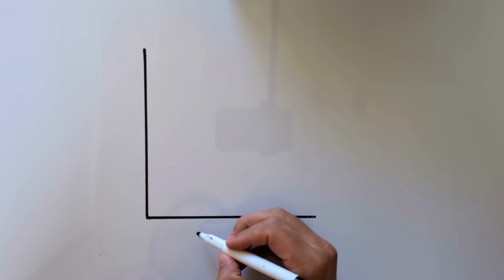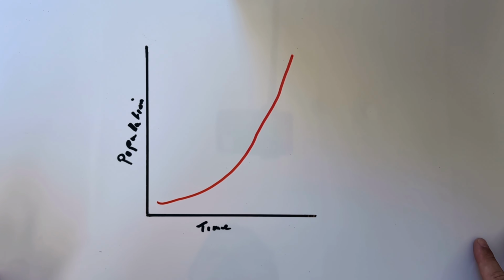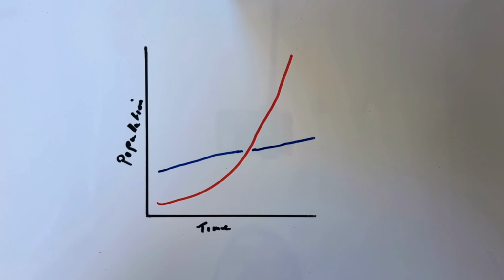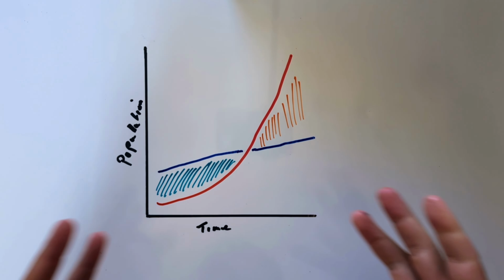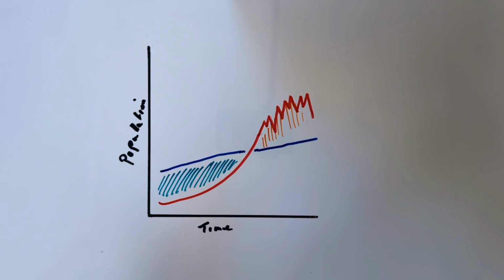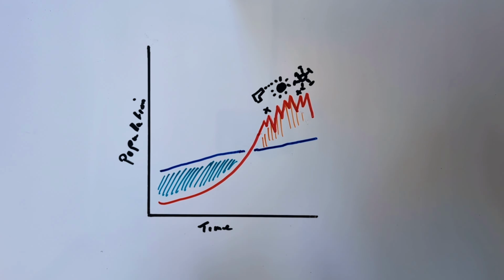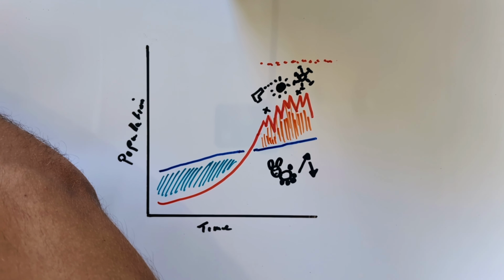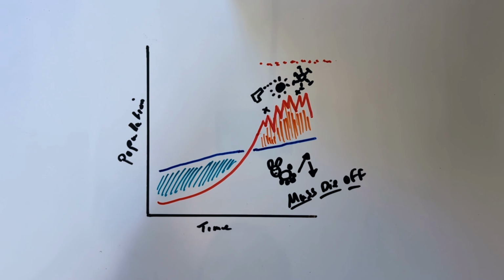Malthus GCSE Geography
GCSE Geography: Malthus Population Collapse

In this animated exploration of Malthus Population Collapse, we delve into key GCSE Geography topics, breaking down complex concepts through diagrams, engaging animations and modelled examples of exam questions.

🎓 Get ready for your exams with our comprehensive content, Malthus Population Collapse can be one of the more tricky parts of the course!